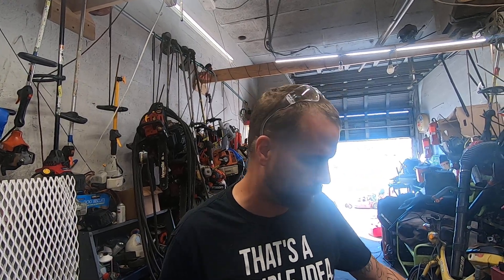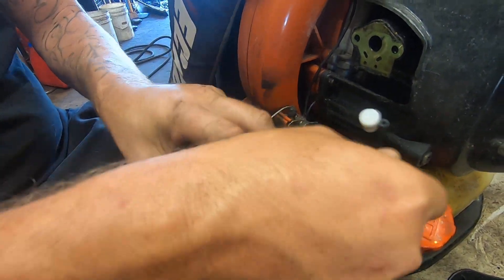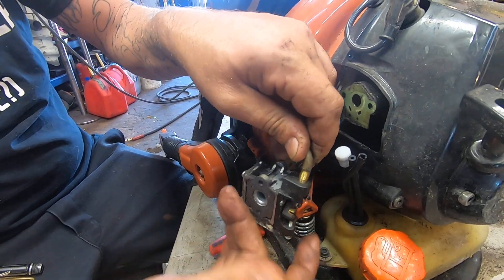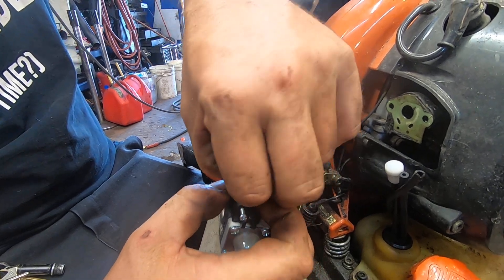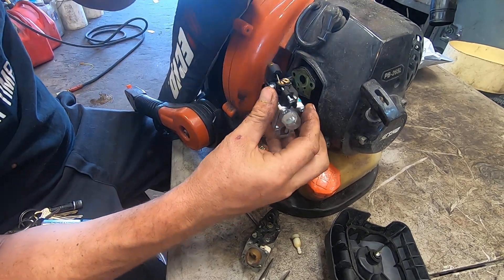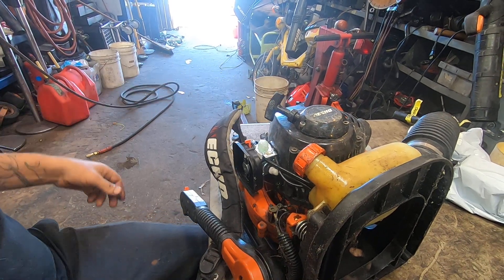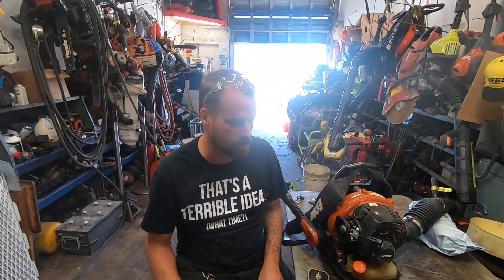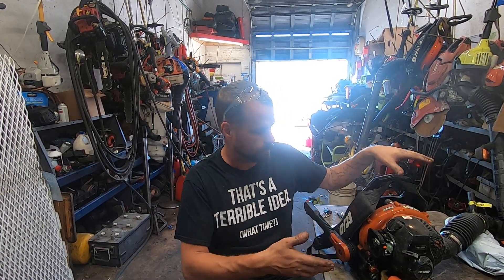* echo pb-265l blower carburetor replacement repair rebuild. pb265l carb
complete carburetor with everything you need